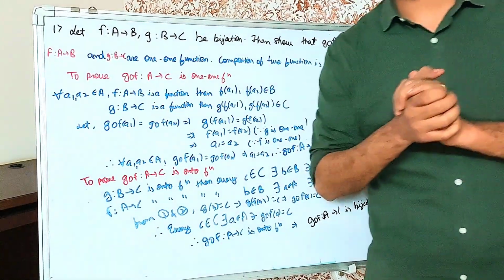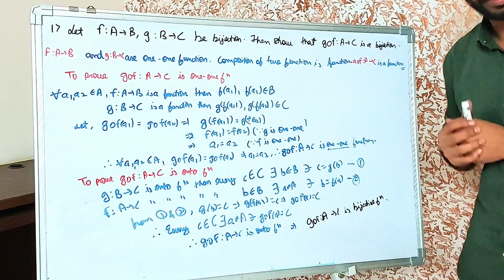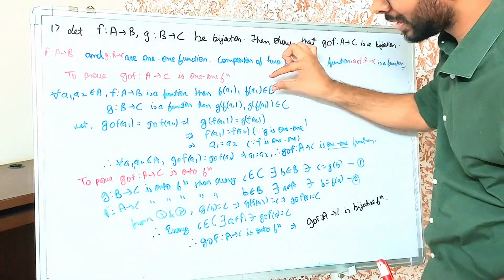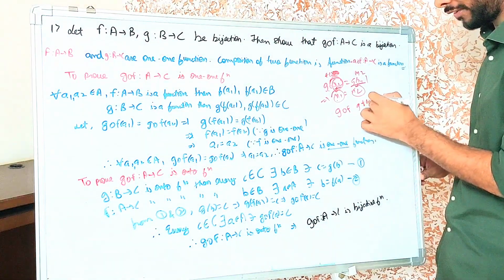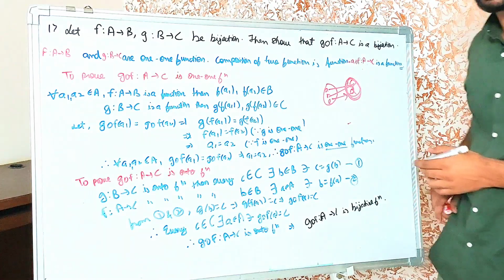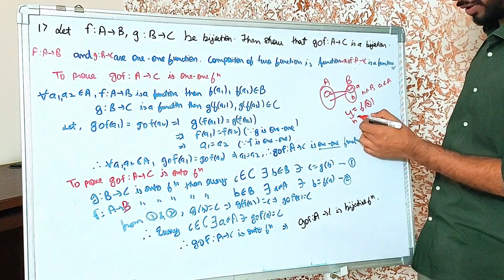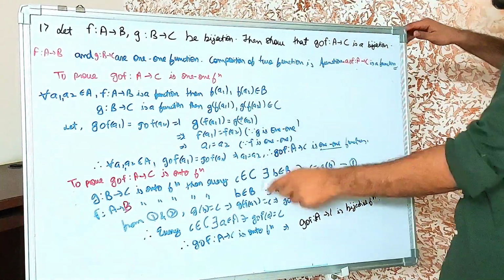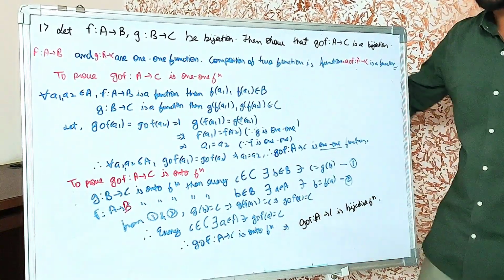Functions-1 | IPE | 1A| InterMaths | SimplifyMathswithLalit | Lalit Rankawat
We will cover the important questions of Junior IA and IB of Telangana State Board(11th IPE).

Here we have discussed one LAQ from the topic Functions.